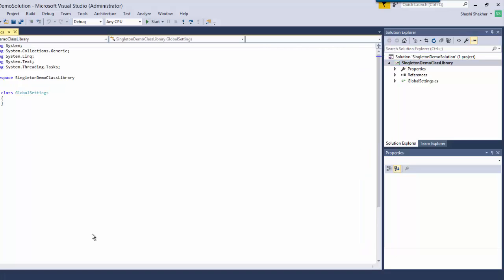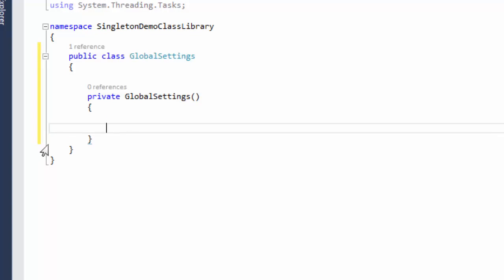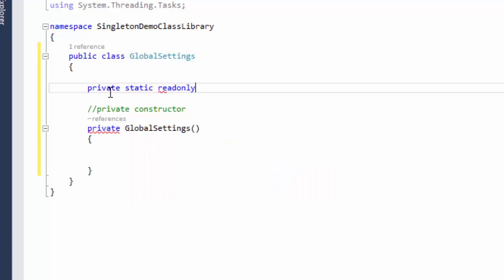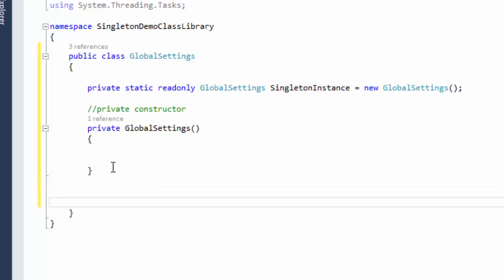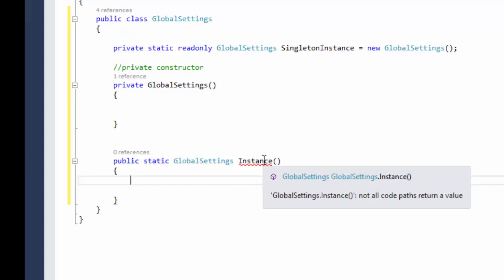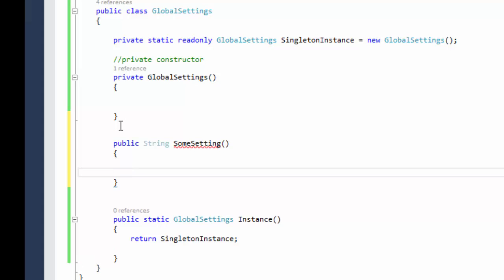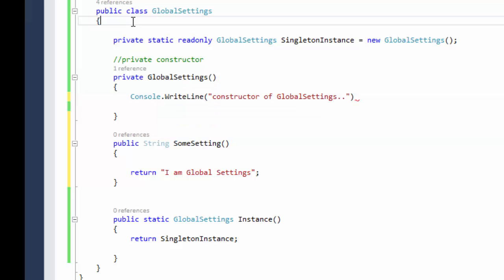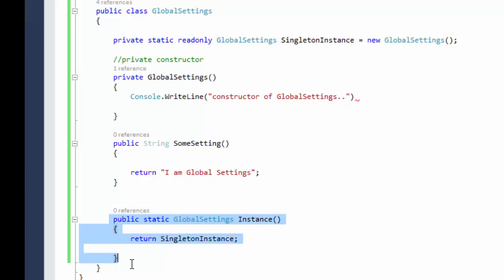Singleton Design Pattern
Implementation of Singleton Design Pattern in C#